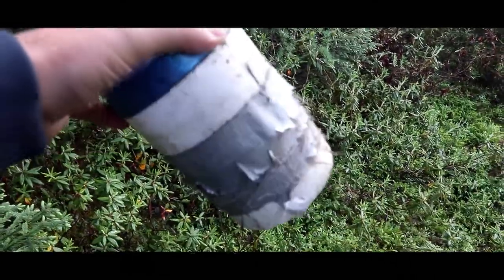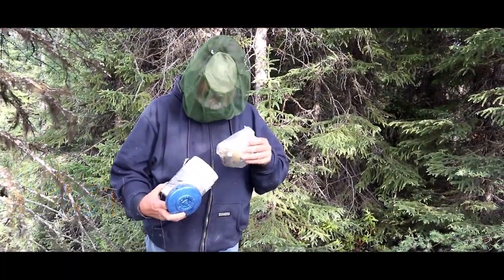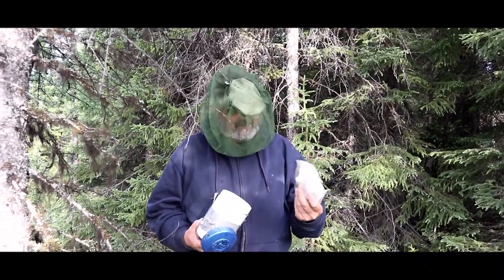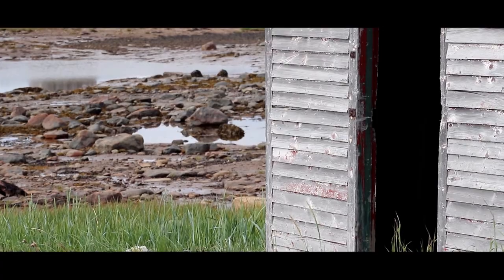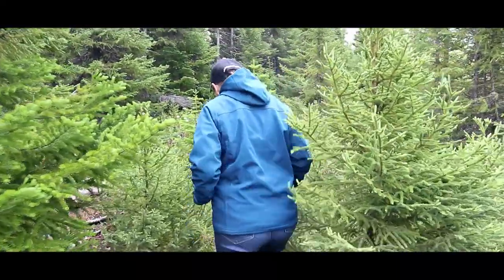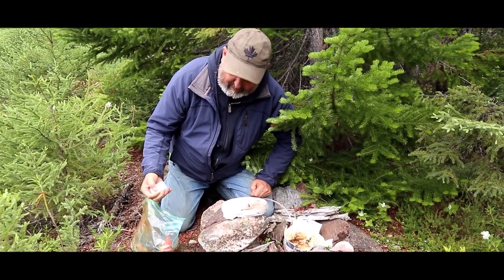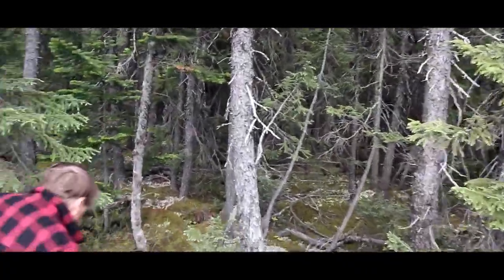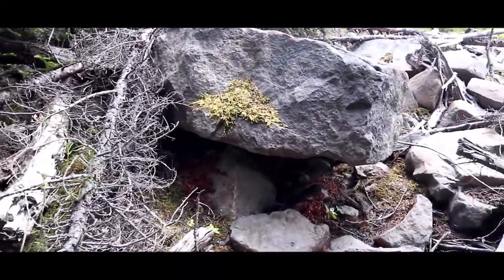Labrador: There and Back Again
We went all the way to the east coast on the Trans Labrador Highway then started our journey back again with a stop at the small town of Cartwright to see what there is to see and of course find the one and only geocache.

The adventure continues in Labrador with a side trip to Cartwright and then back up towards the west.